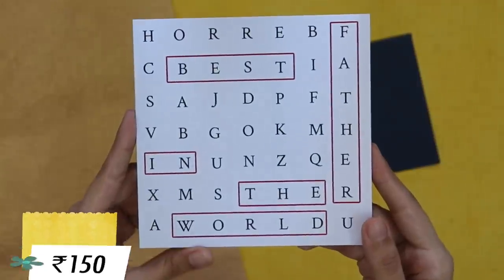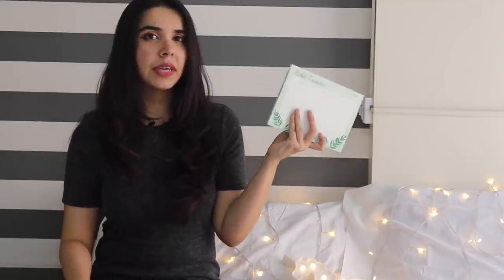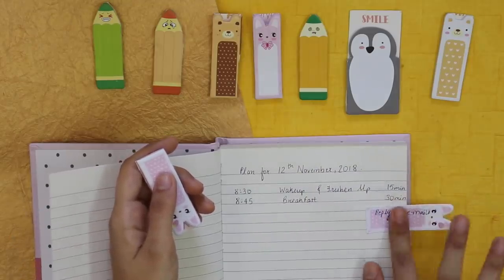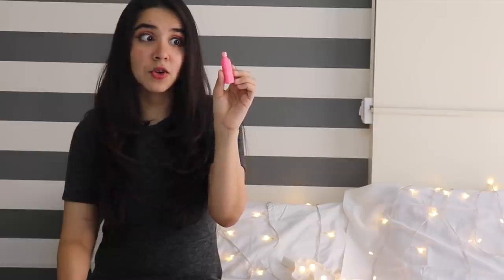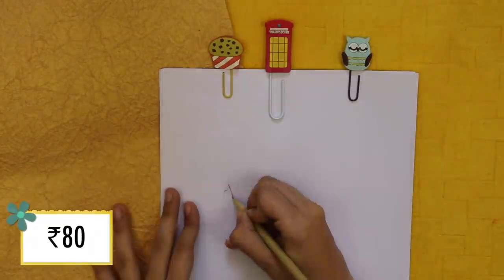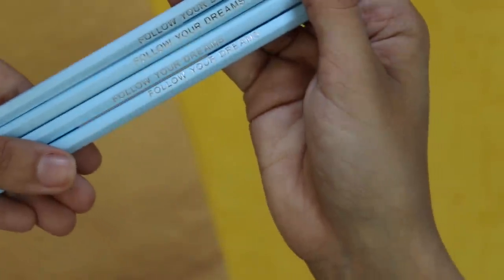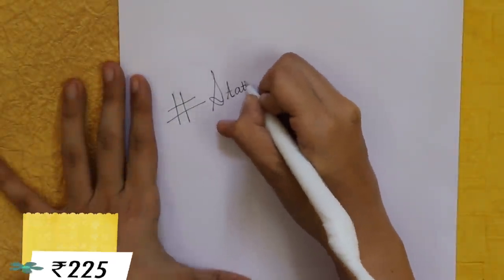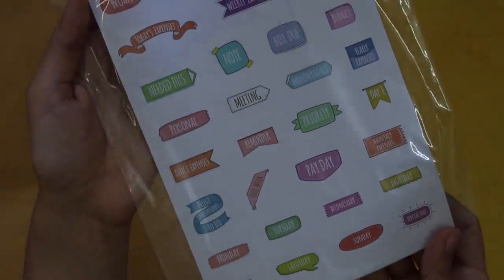*HUGE* Instagram Stationery Haul From India + Giveaway!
*HUGE* Instagram Stationery Haul From India! Do they even work??

If you want to buy anything from the video :) (or just window shop ;)) :

Papeljam

The Stationery Freaks

TheCandyCallStore

Supple Room

Love,
Heli ;)